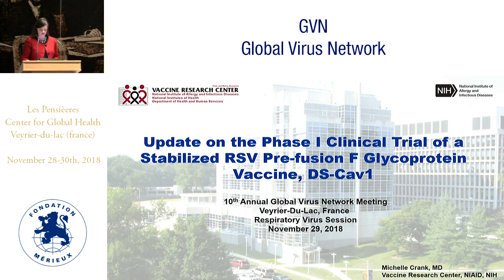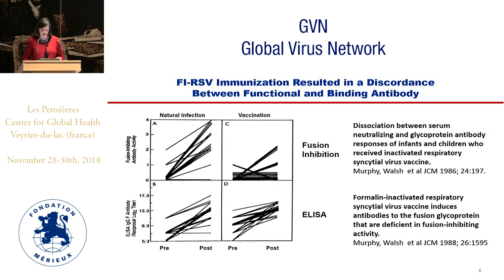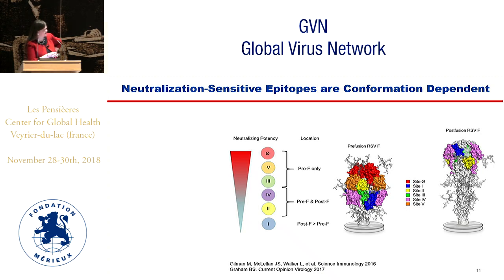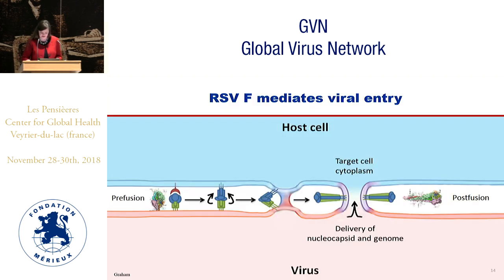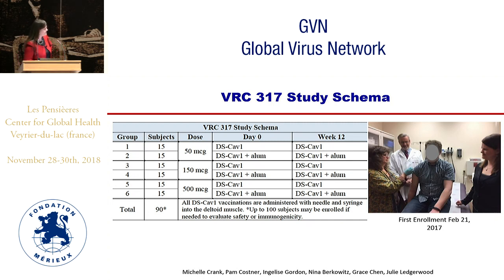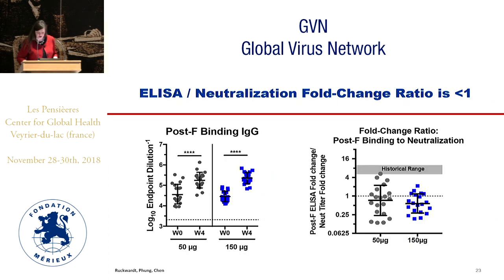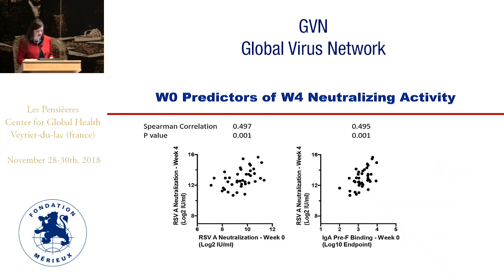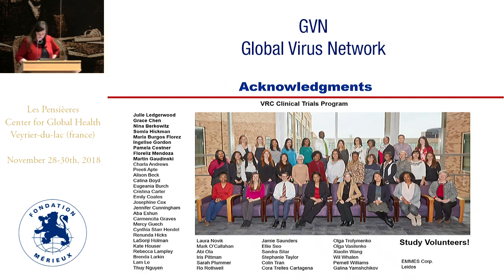RSV F glycoprotein structure determines vaccine immunogenicity in a phase I clinical trial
Michelle Crank